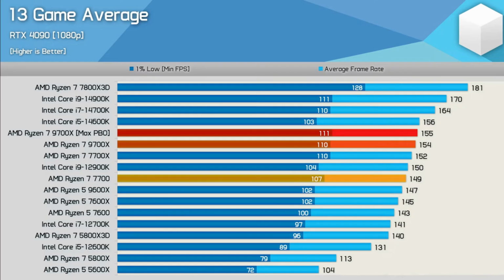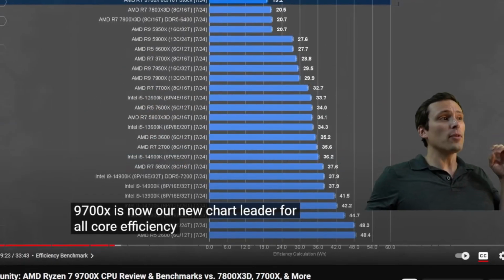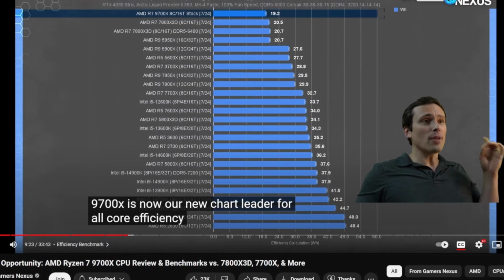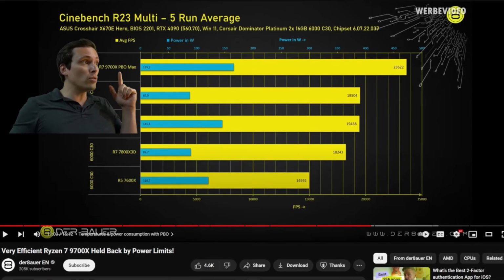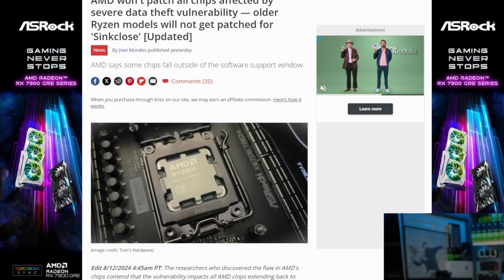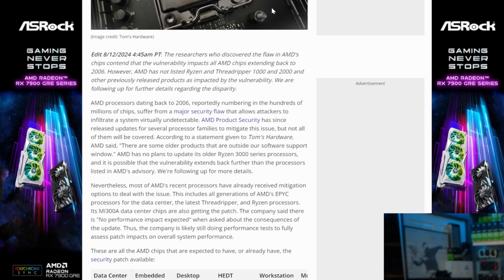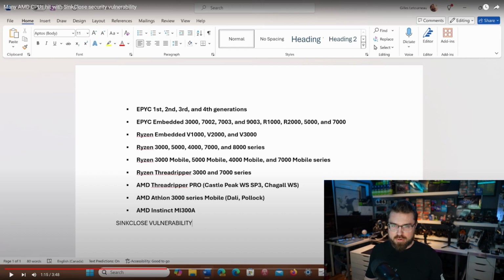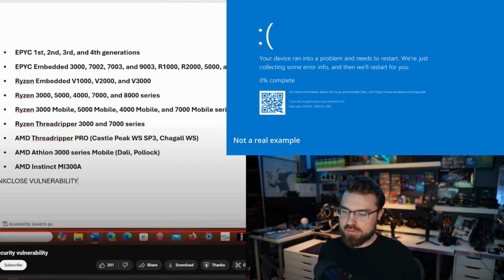AMD Vulnerability "SINKCLOSE" | KEEB Giveaway re-roll + Updates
Keep an eye on updates if you are currently using an AMD system. Most of you are smart enough to not get malware on your pcs but be aware that a non patched system that gets malware can be ruined by this SinkClose vulnerability. Microsoft will most likely patch this through Windows.

0:00 Intro
0:44 why I am skipping 9000?
3:27 AMD Vulnerability***
6:53 My kids surprise PC upgades
7:14 goofy Broll clip and more Yeston clips
8:52 RE-Roll and Picking a new winner